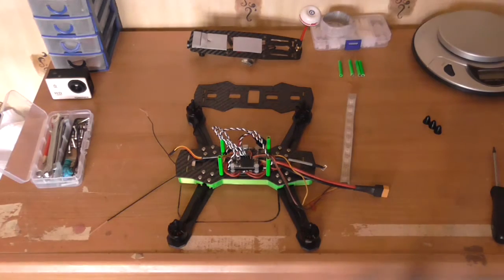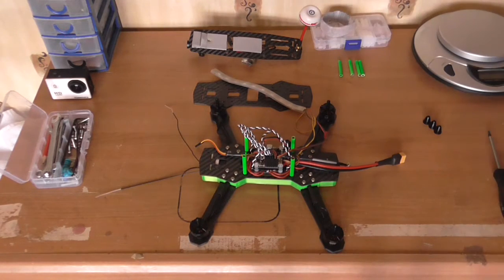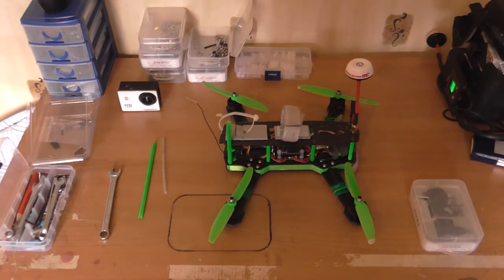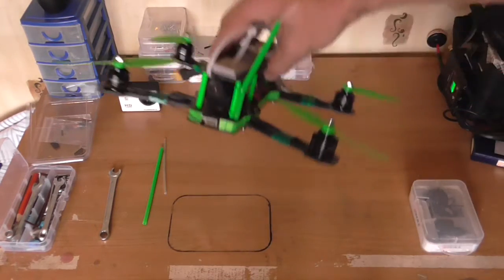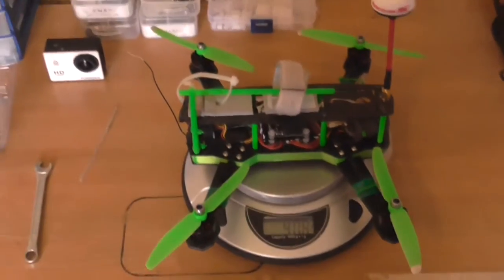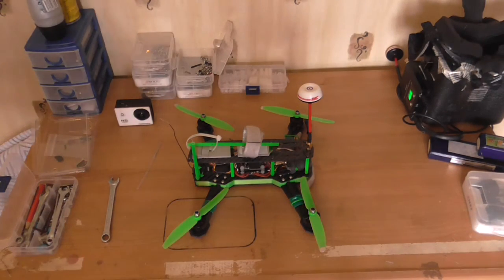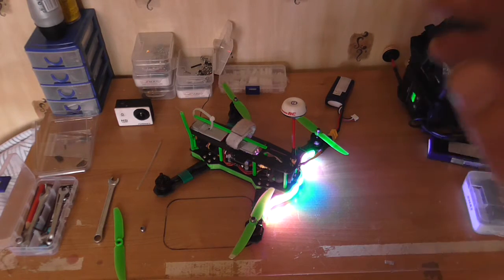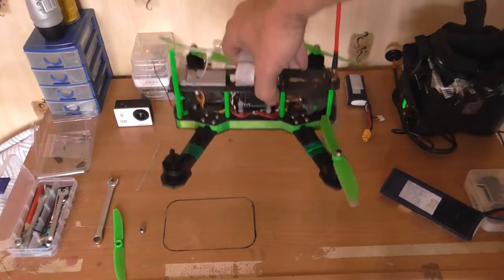ZMR250 1-5 Rebuild Part 2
Here Is Part 2 of a  rebuild project. One of the cheapest 250 Quad frames and with the right extra replacement parts a excellent model. Thanks Go out to Bmsweb  for all the advice I have followed and Blackbirdboy1 for giving me extra practice rebuilding his CGX250 :D ( Nice Quad )

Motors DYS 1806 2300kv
ESC DYS 20A Opto Flashed with BLHeli 14

Just the ZMR250 arms 4mm same place